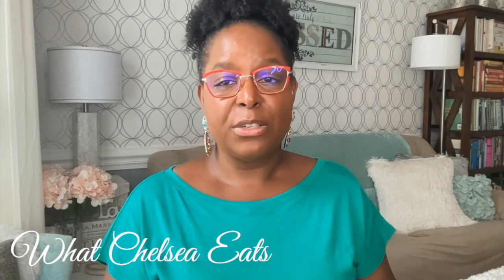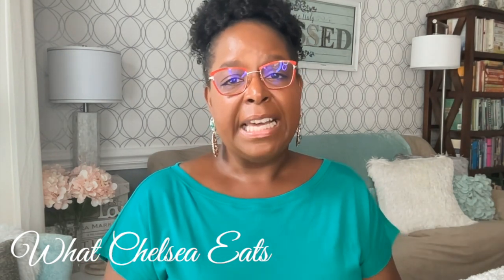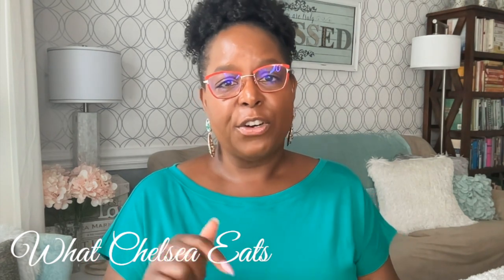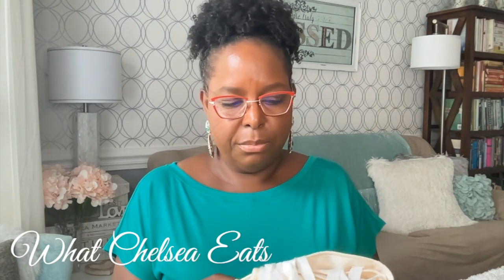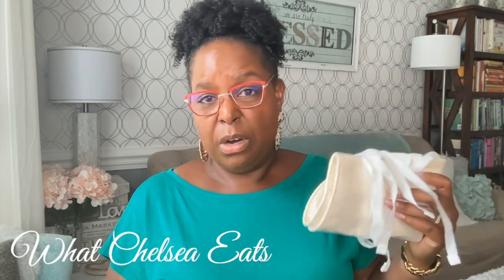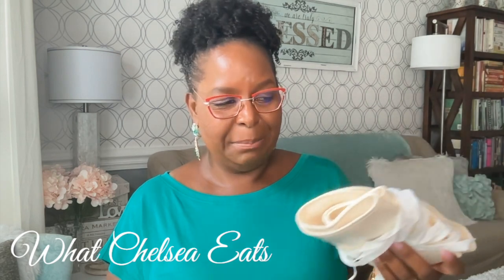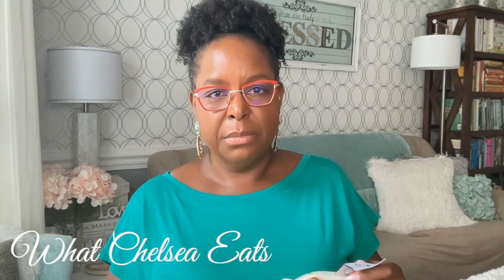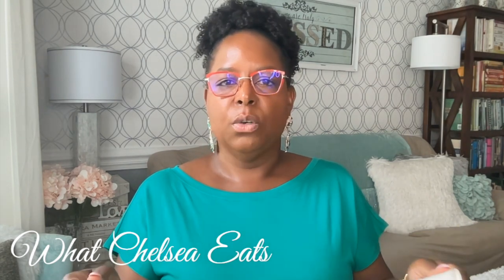Castor Oil Packs: Part 1 The Basics - Healing fibroids, PCOS, Endo, Infertility, Ovarian Cysts, Etc.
This video is the first installment in the series of HEALING FIBROIDS, PCOS, ENDO, INFERTILITY, OVARIAN CYSTS, HORMONAL IMBALANCE, ETC. WITH CASTOR OIL PACKS: PART 1 THE BASICS

What Chelsea Eats, shrink fibroids naturally, dr marisol castor oil pack, castor oil pack, castor oil pack benefits, how to use castor oil pack, castor oil benefits, castor oil for hair growth, castor oil for liver support, castor oil for constipation, castor oil for shrinking fibroids, queen of the thrones castor oil pack, holistic lifestyle, pcos, endometriosis, ovarian cysts, infertility, castor oil, queen of throne, chelsea knutsen